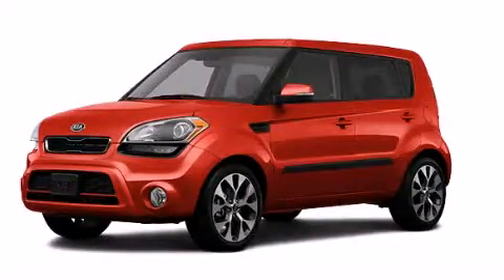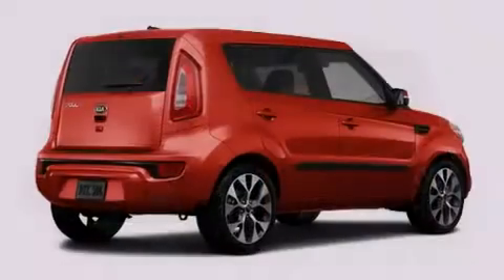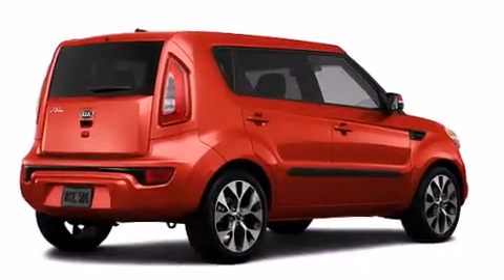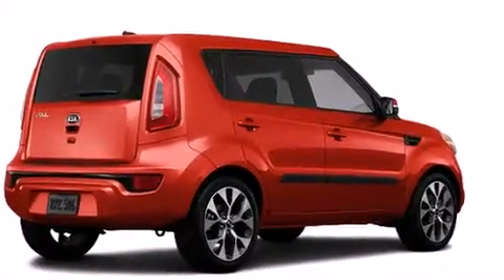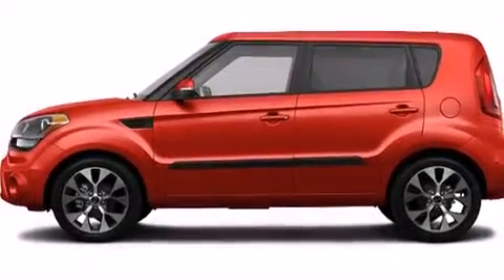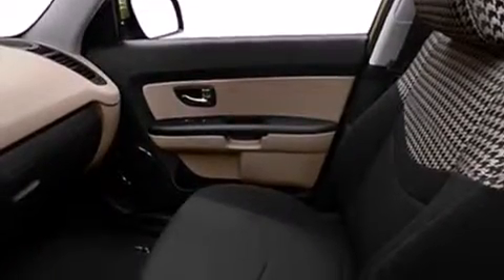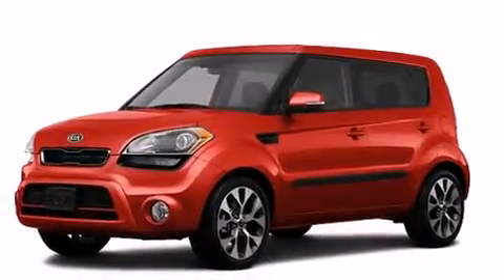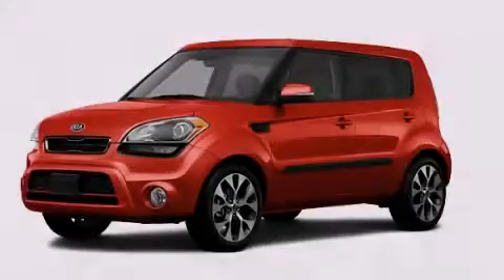2013 Kia Soul Bristol CT 06010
We've been honored to serve the Bristol CT area , we promise that your experience at our dealership will exceed your expectations ! Year : 2013 Make : Kia Model : Soul Engine : 2.0L 4 Cyl. Sequential-Port F.I. Trans . : 6-Speed Automatic Exterior : Molten Miles : 8 Crowley Kia 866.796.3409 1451 Farmington Ave Bristol , CT 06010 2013 Kia Soul Bristol CT